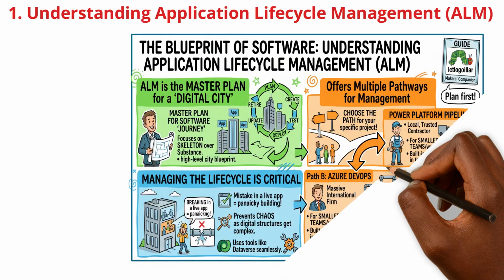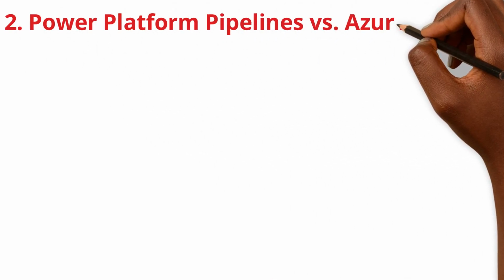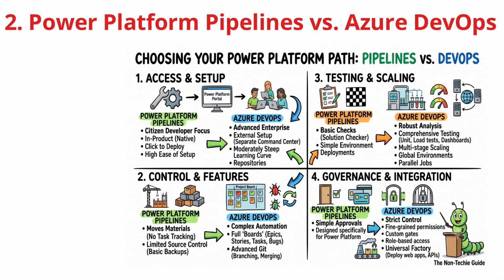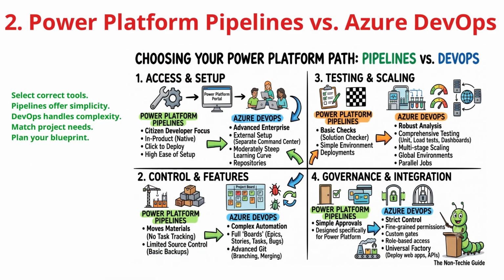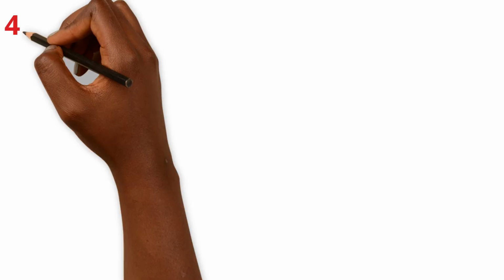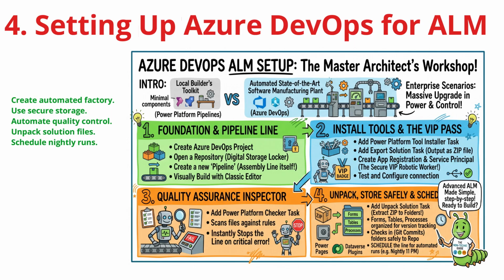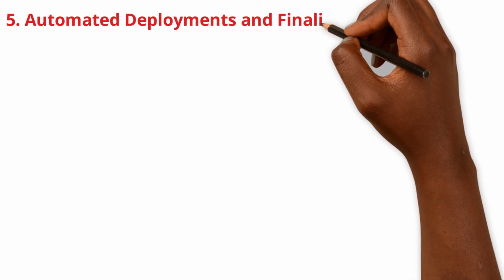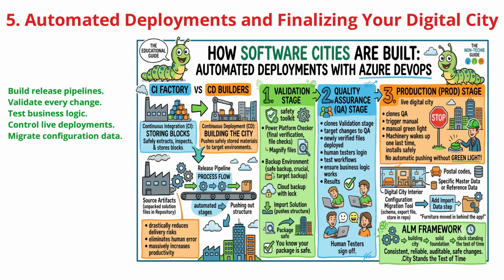Power Platform Solution Architecture : Application Lifecycle management (ALM)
Ever built a brilliant app, only to watch it break when you finally share it with your team? Say goodbye to deployment nightmares! 🚀

Welcome to the ultimate Non-Techie Guide to Power Platform ALM (Application Lifecycle Management). In this complete course, we demystify the complex world of software deployment and show you exactly how to build, test, and release your digital solutions safely, reliably, and without the stress.

Whether you are a citizen developer looking for a quick, built-in solution or an enterprise developer needing an automated software factory, this video will help you choose the right path and set up your digital blueprint from scratch!

⏱️ Course Chapters
0:00 | 1. The Blueprint of Software: Understanding ALM

Discover why building an app is exactly like building a physical skyscraper, and why you need a master plan before you start stacking digital bricks.

2:15 | 2. Choosing Your Path: Pipelines vs. Azure DevOps

Weighing your options! We compare the simple, native experience of Power Platform Pipelines against the massive, enterprise-scale power of Azure DevOps.

5:30 | 3. The Local Builder's Toolkit: Power Platform Pipelines

A step-by-step walkthrough of the stress-free, 5-stage automated journey of moving your app from development to production without ever leaving the platform.

10:45 | 4. The Master Architect's Workshop: Setting Up Azure DevOps

Ready to scale up? Learn how to lay the foundation for a state-of-the-art software manufacturing plant, complete with secure storage, robotic workers, and automated QA inspectors.

16:20 | 5. Moving the Furniture: Automated Deployments

The final piece of the puzzle! Discover how to build release pipelines that push your code safely through Validation, QA, and Production environments—and learn how to bring your essential configuration data along for the ride.

How to eliminate the terror of manual file exports and emails.

The exact differences between Power Platform Pipelines and Azure DevOps to help you choose the right tool for your project.

How to establish a safe, consistent, and fully auditable release process.

How to set up automated backups and reliable rollback points.

How to automatically migrate "configuration data" (moving the furniture into your digital city!).

💬 Question of the Day: Which path are you choosing for your next project? The streamlined, native Pipelines or the robust power of Azure DevOps?